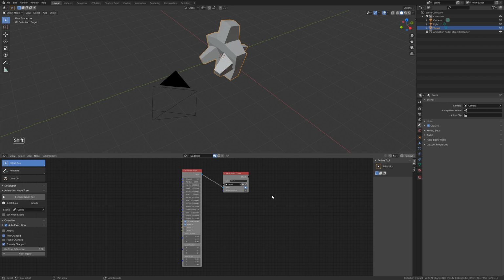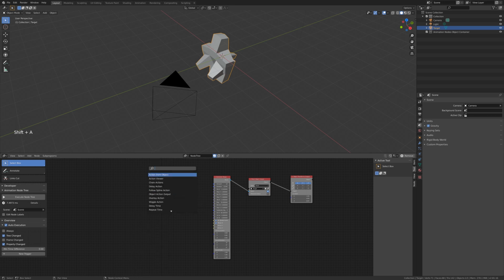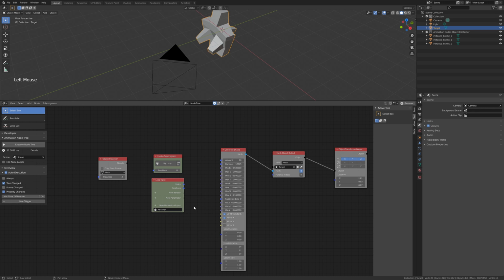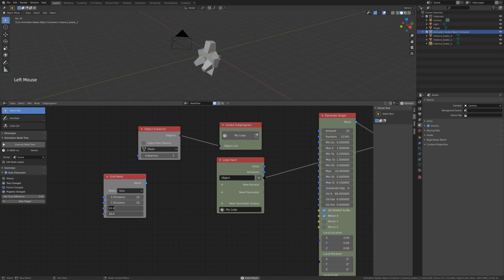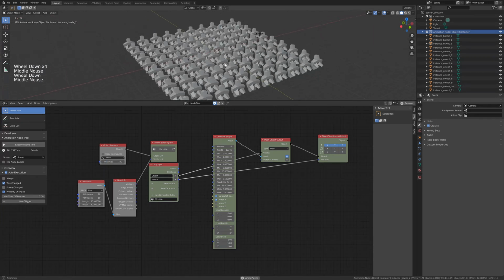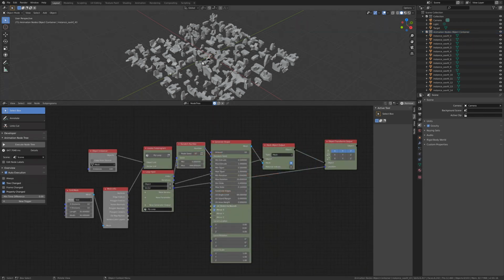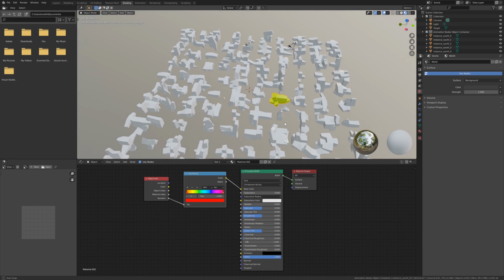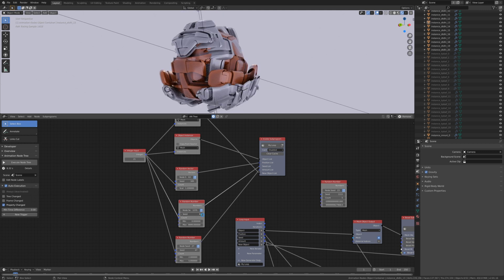2. Create multiple objects with the Shape Generator and Animation Nodes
Next tutorial on the Shape Generator's animation nodes feature: Creating multiple random objects.  we also talk about the use of loops in Animation Nodes to create this effect.